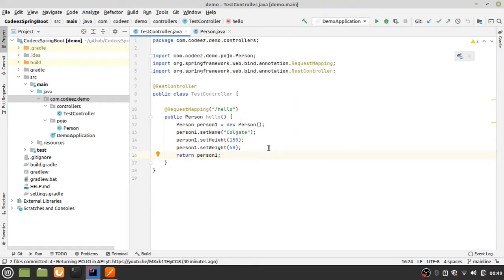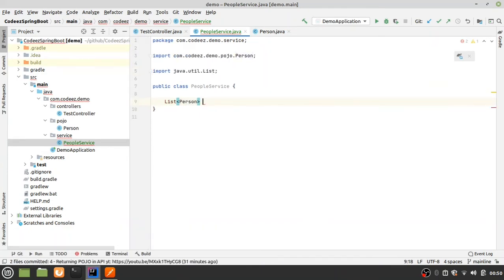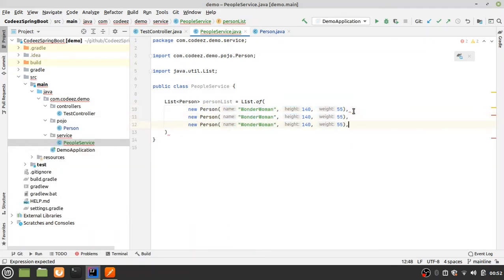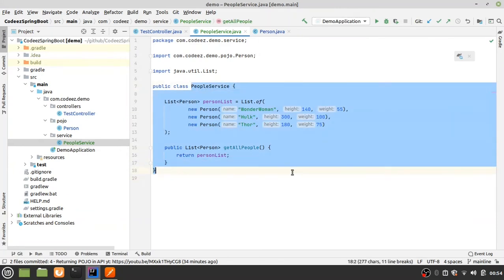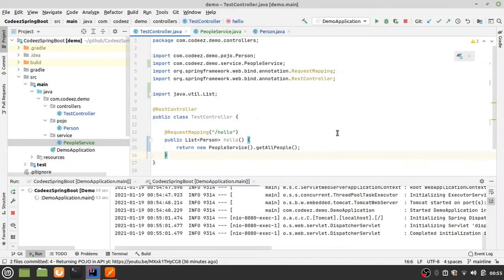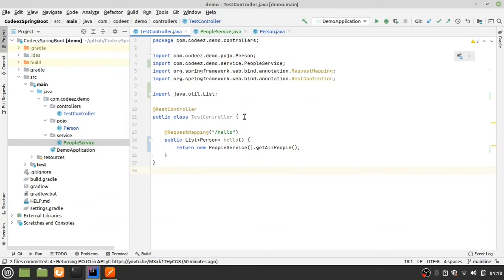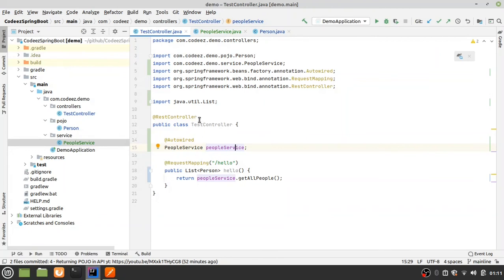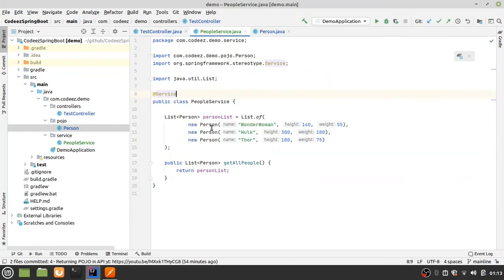Spring Boot 5 - Service class with Dependency Injection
In this video we're going to create a Service layer in our project that handles the business logic behind the API. Additionally we'll use Spring's @Autowired annotation to implement Dependency Injection.